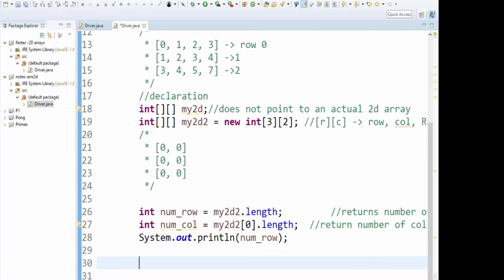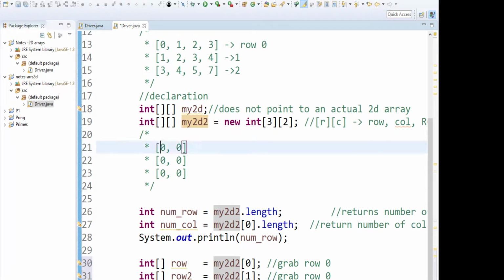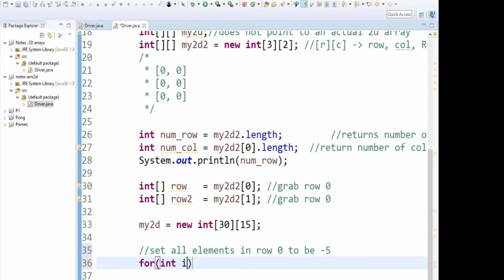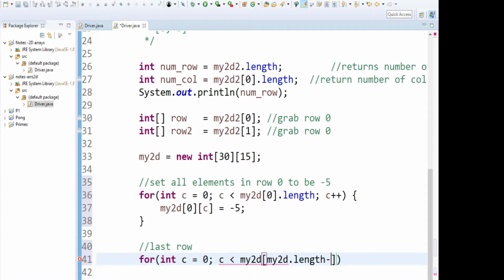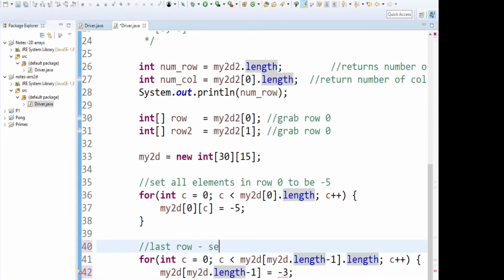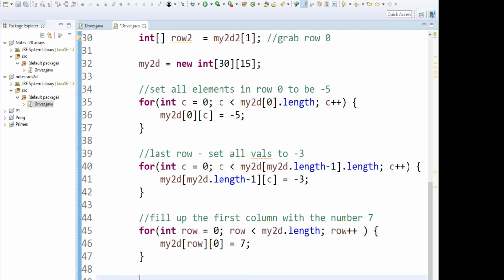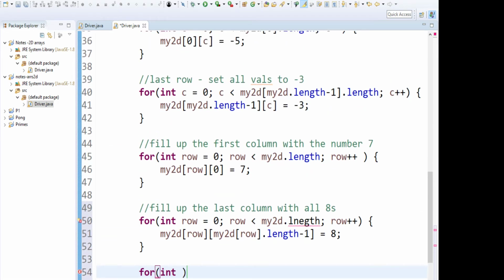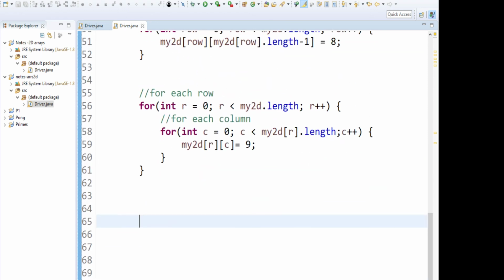APCS A Two Dimensional Arrays Part 2